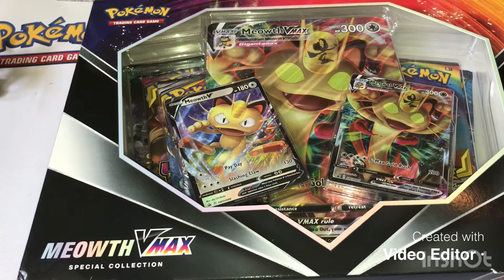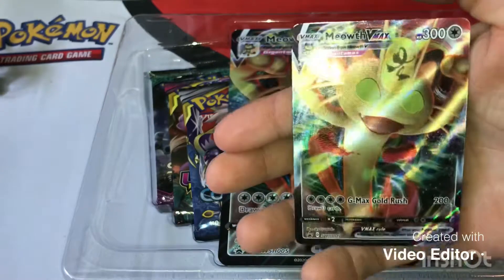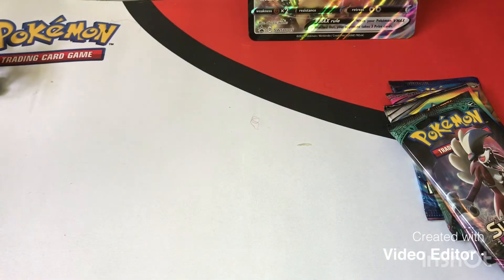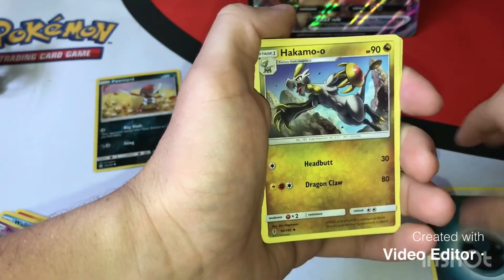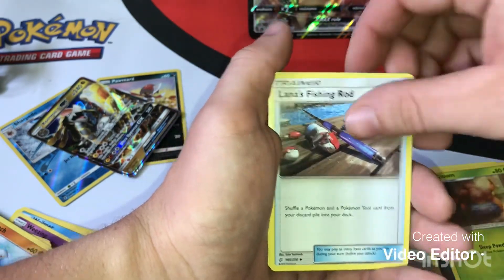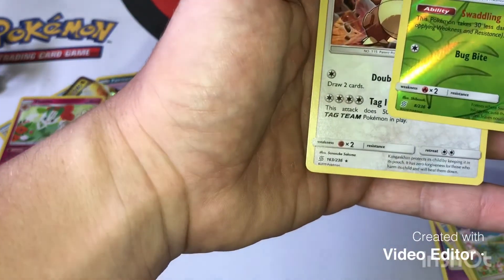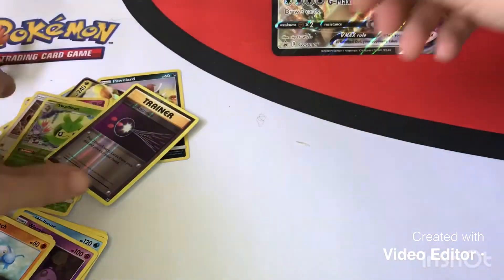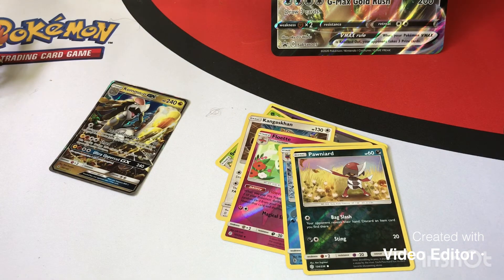My 1st Jumbo card with a crazy pull -Pokémon Meowth VMax Special Collection box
I got my first Jumbo card,but i was not expecting the pulls i got from the boster packs, i hope all jumbo card products are as crazy as this one was! I post every Saturday or Sunday and Wednesday around 1am-3am

Musician: Jef